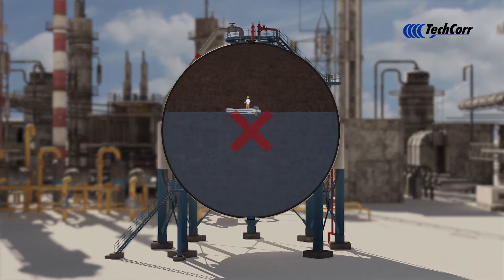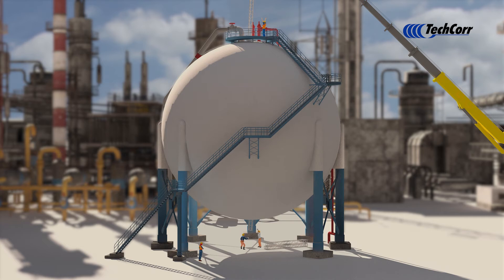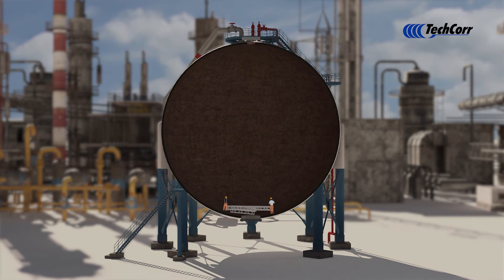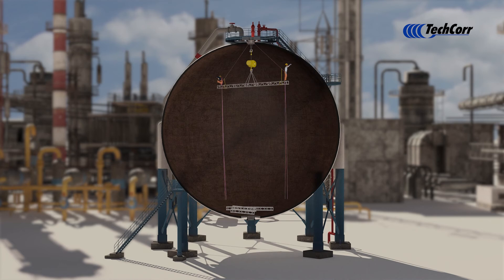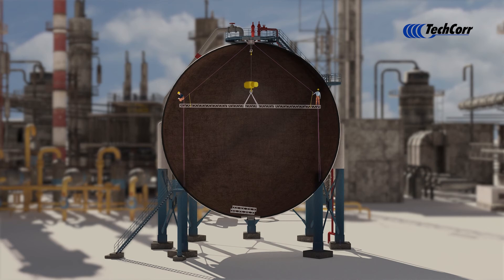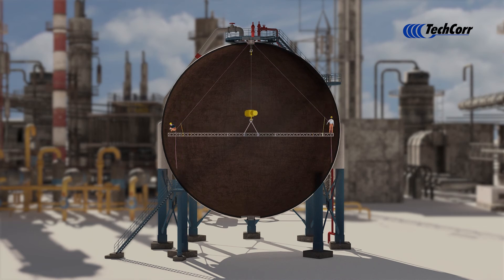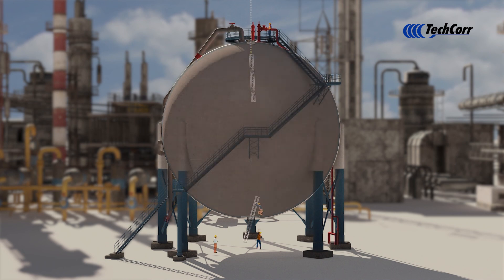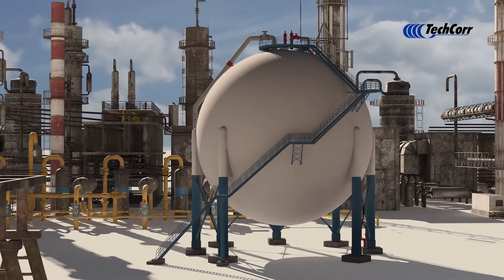Rope Access: The Ultimate Sphere Inspection Technique | TechCorr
TechCorr offers an extensive array of Non-Destructive Examination techniques, which are essential for assessing the integrity and quality of materials without causing any damage. Our team is highly skilled in various NDT and Mechanical Crafts capabilities, allowing us to perform intricate tasks with precision and care, especially at elevation via Rope Access. This method ensures that we can reach challenging locations safely and efficiently.

💻 Learn More about our services, techniques, and how we can assist your project by visiting our website here ➡️

 We are dedicated to providing top-notch solutions tailored to meet your specific needs. If you have any questions or need further information, please do not hesitate to reach out.